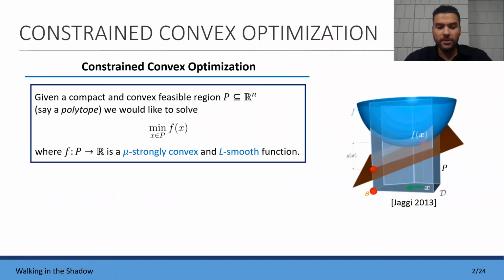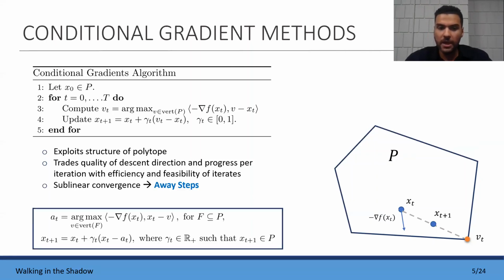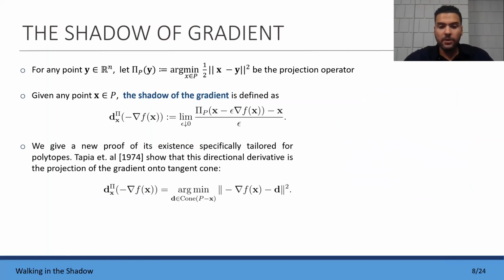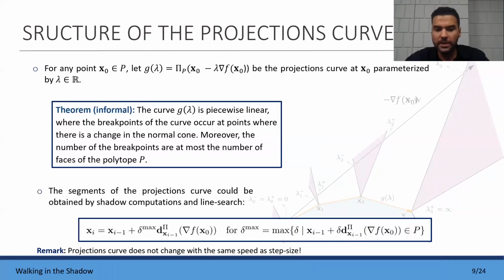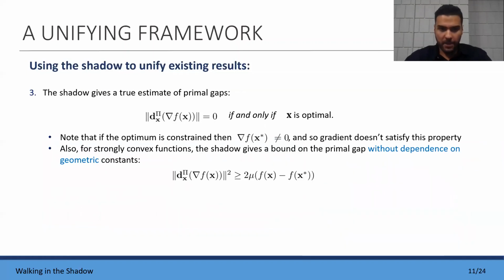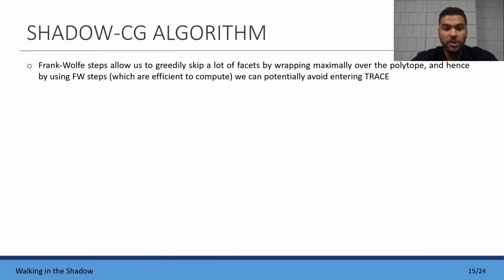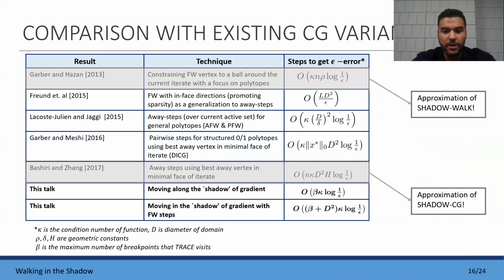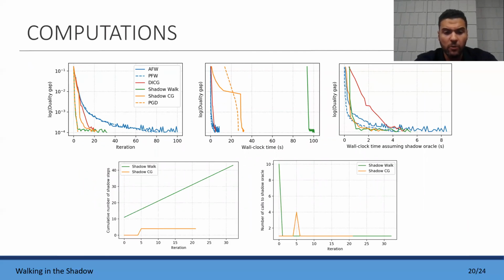Walking in the Shadow: A New Perspective on Descent Directions for Constrained Minimization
"Walking in the Shadow: A New Perspective on Descent Directions for Constrained Minimization" is an invited talk that will be given at the 2020 INFORMS Annual Meeting by Hassan Mortagy, a Ph.D. student at Georgia Tech.